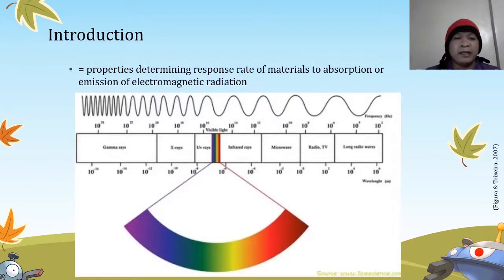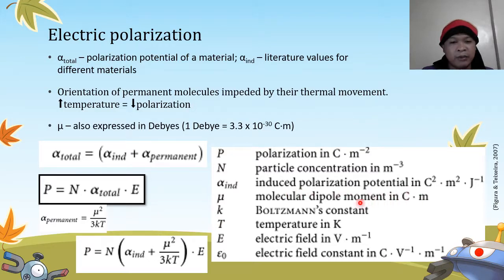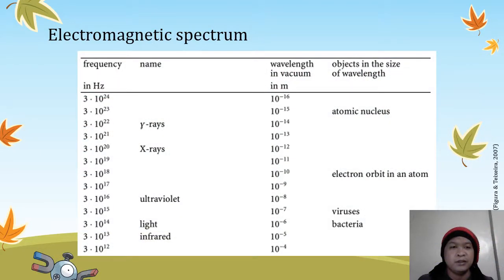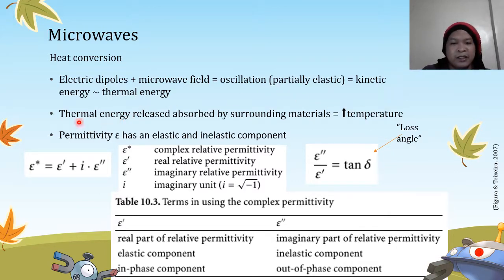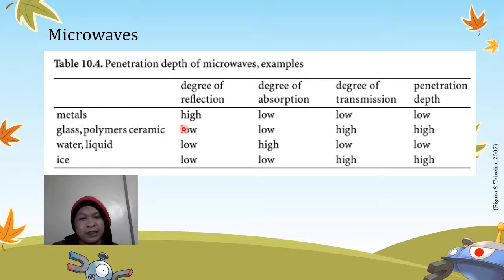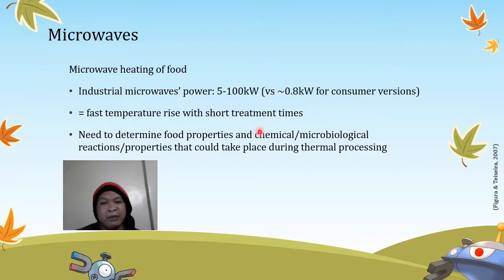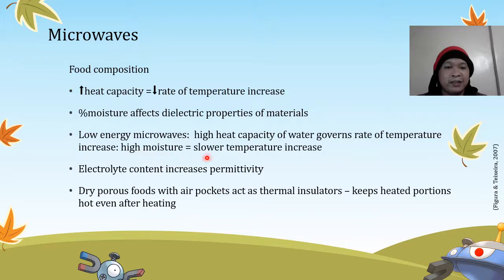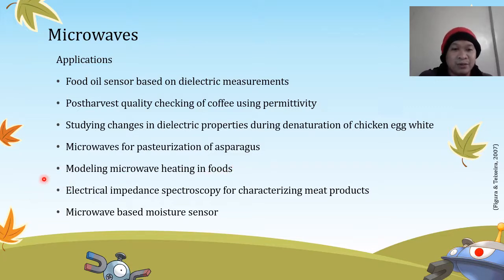Fs 122 Lec Electromagnetic Properties 2021